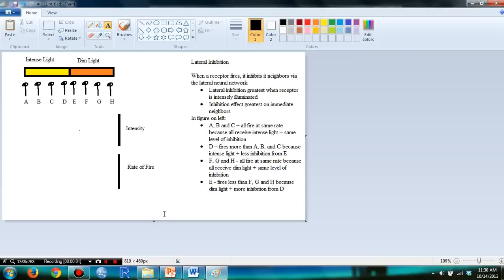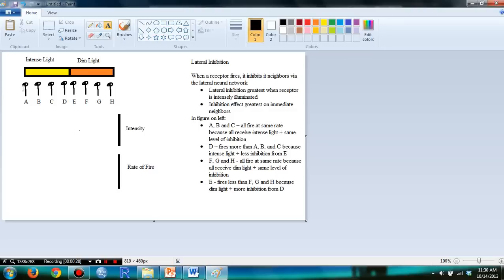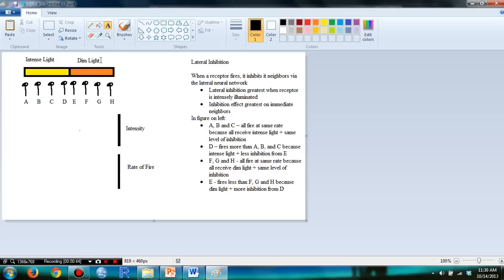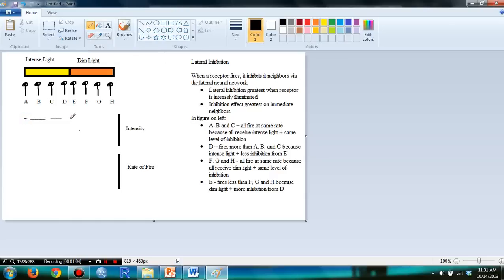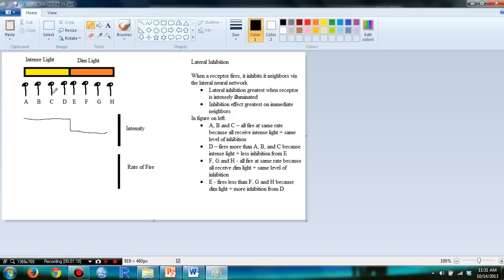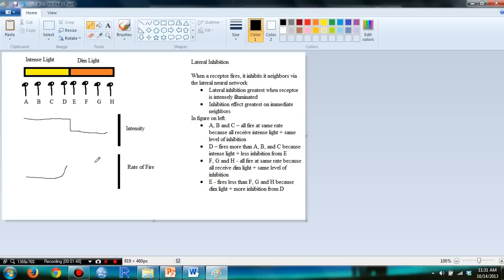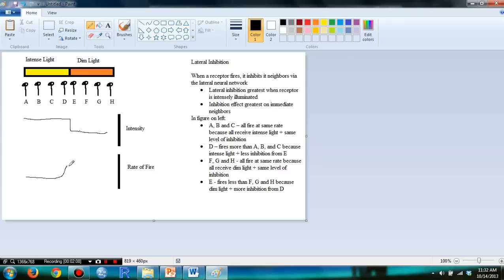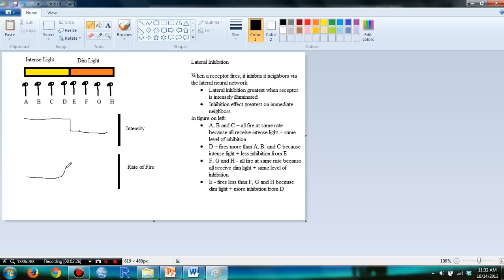Psych 306 Biopsychology: Chapter 6 - Lateral Inhibition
Hello students, this video explains the concept of lateral inhibition.